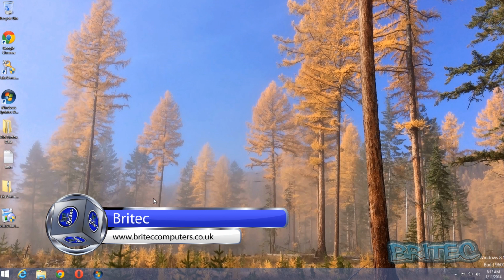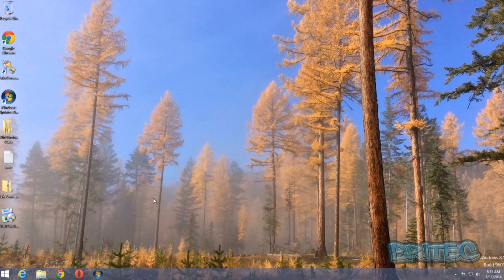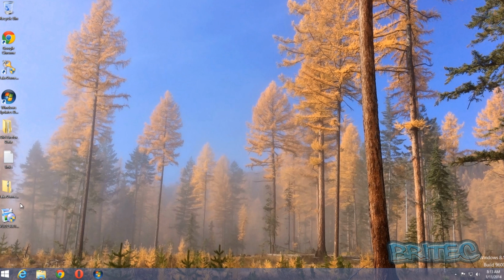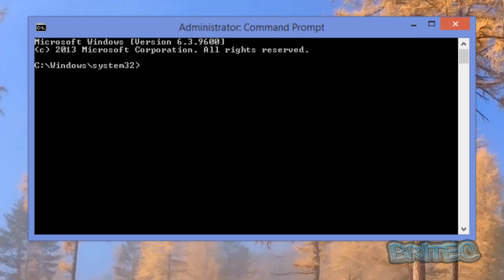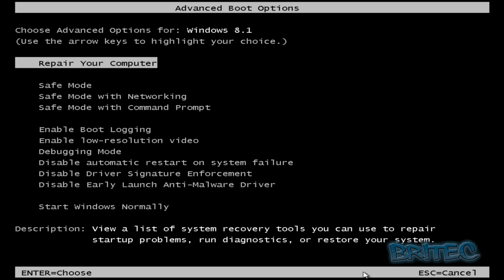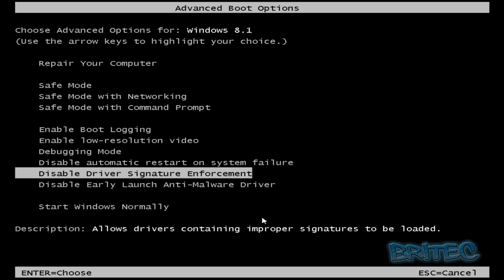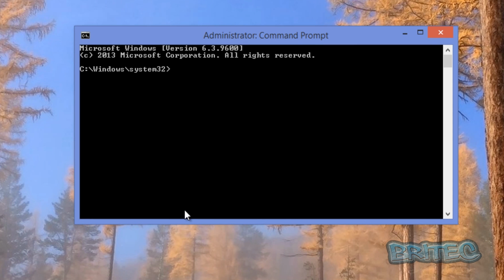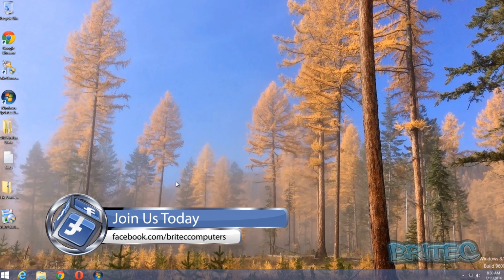Enable the F8 key for booting into Safe Mode in Windows 8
Getting into Safe Mode Advanced Boot Options is not easy in Windows 8 or 8.1 so in this video I will show you a way to put it back to how it used to be in all other operating systems. So in this video I will show you how in a elevated command prompt (cmd) Admin.

To change setting use code below:

bcdedit /set {default} bootmenupolicy legacy

To put it back to how it was before you changed it use the code below:

bcdedit /set {default} bootmenupolicy standard